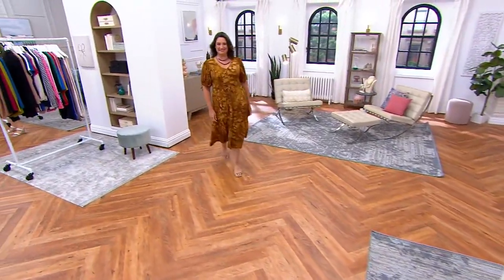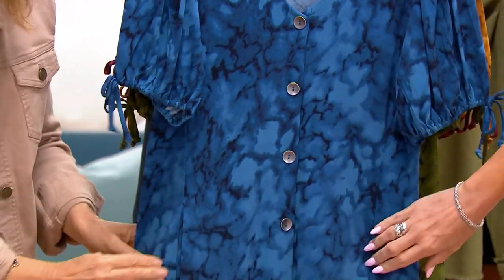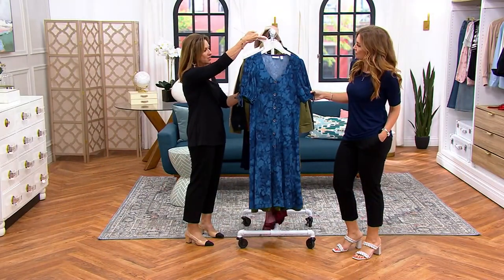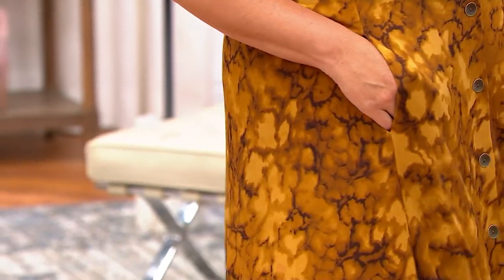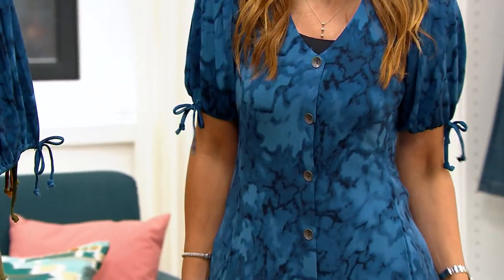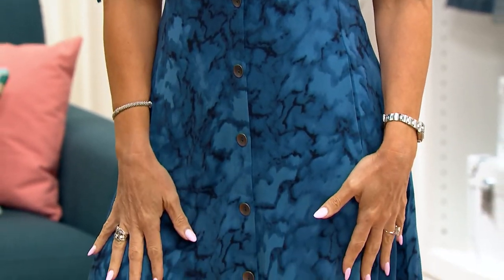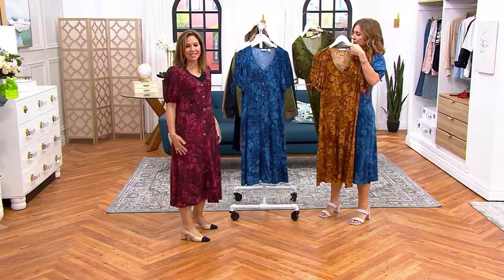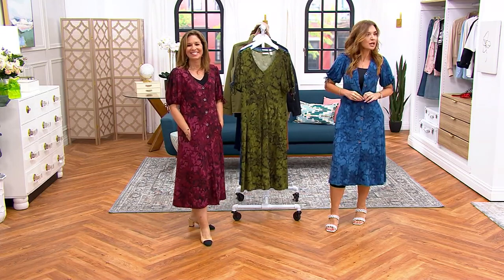Susan Graver Printed Liquid Knit Elbow-Slv Button-Front Midi Dress on QVC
Susan Graver Printed Liquid Knit Elbow-Slv Button-Front Midi Dress